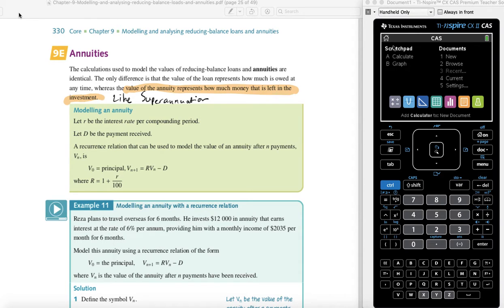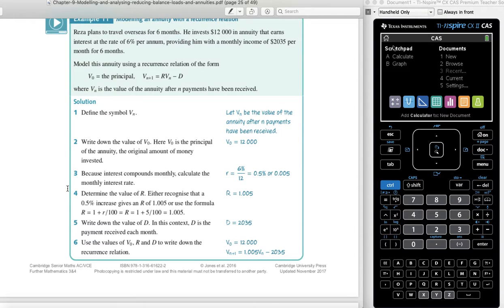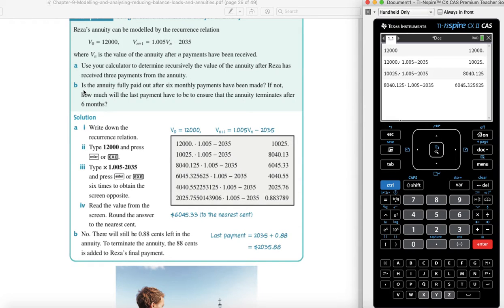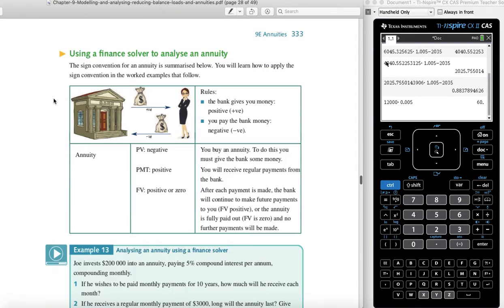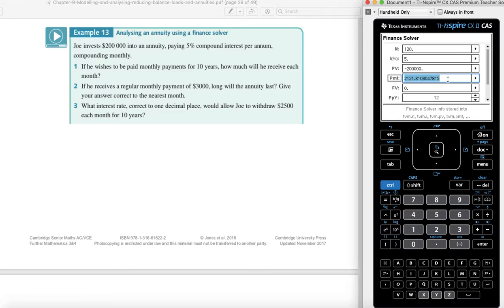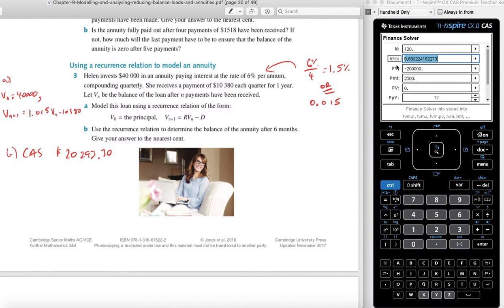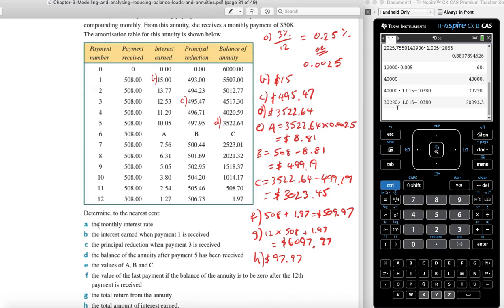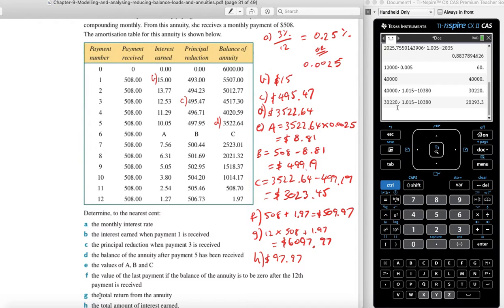Recursion & Financial Modelling - Annuities